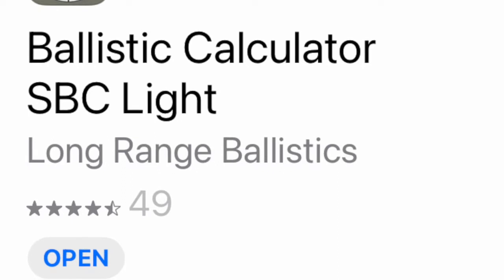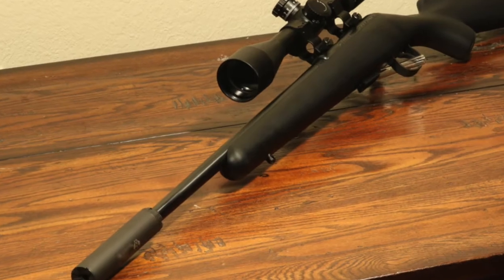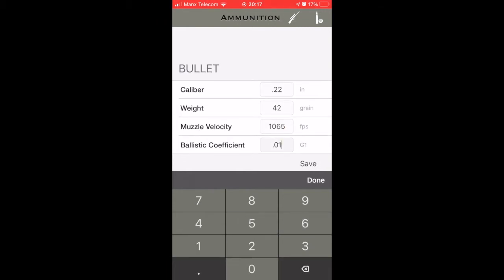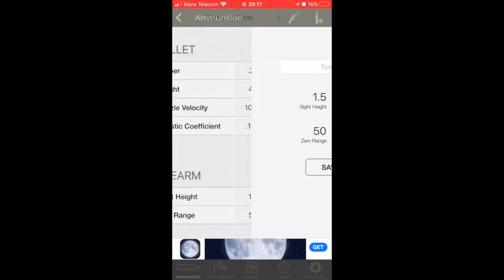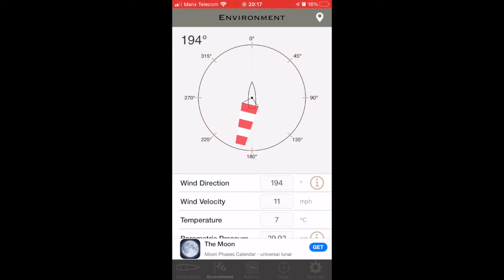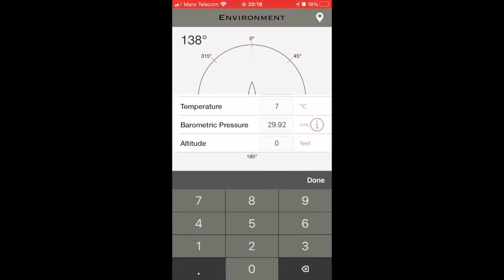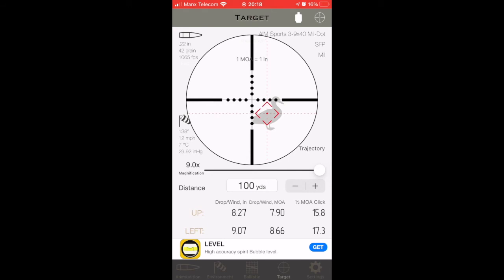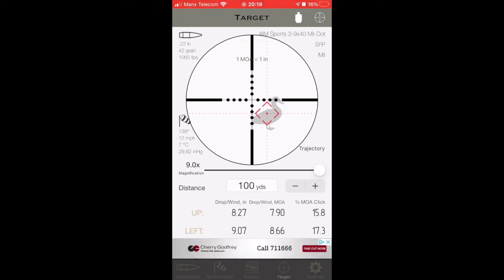Using a ballistic calculator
There are loads of ballistic calculators on the web, but this one 'SBC light' is easy to use and works for me!

This is a short video of how to use this app on the range. enjoy!